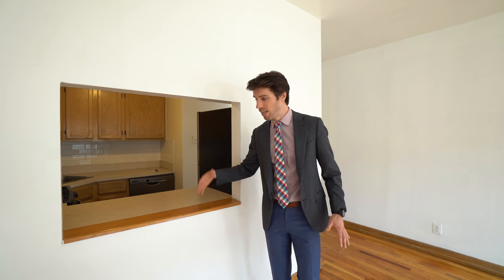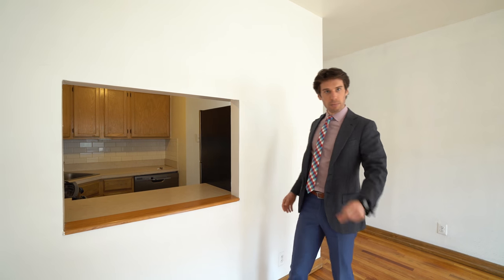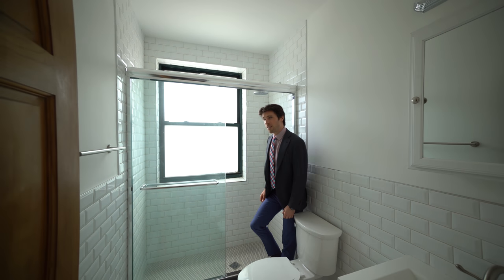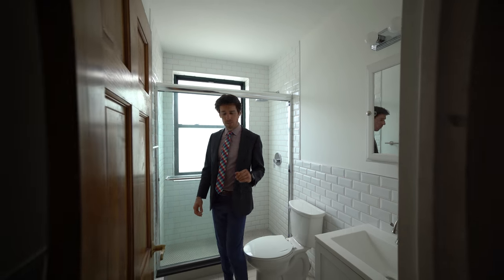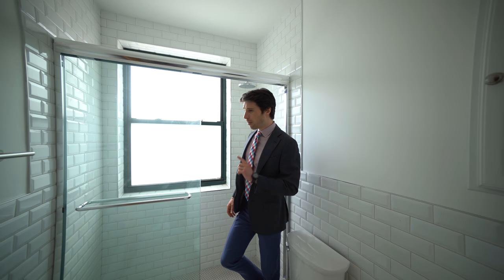352 West 117th Street, 5A | Outtakes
LIVE REAL ESTATE SHOWS WEEKLY!

Hire Our Creative: studio [at] botensten.com

BPI is a residential firm headquartered in midtown Manhattan. The culture revolves around a unique lifestyle - those are the agents we look to hire and clients we work with.
Opportunities to partner with us include buying/selling property and investing/developing real estate.